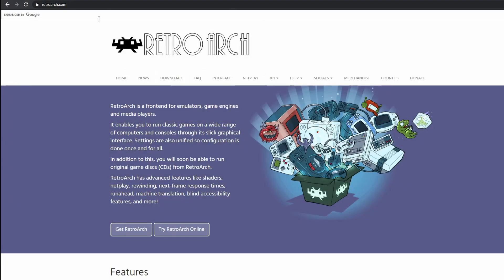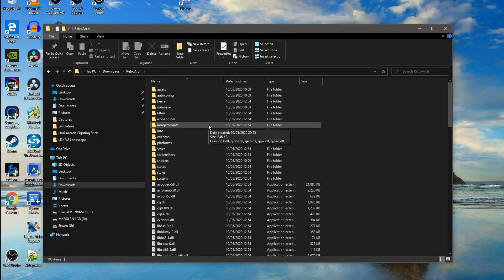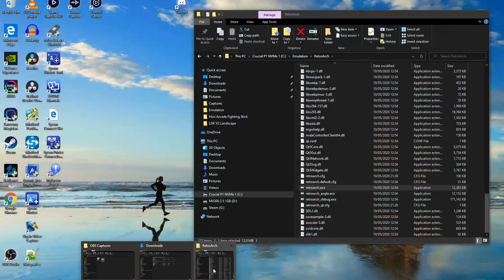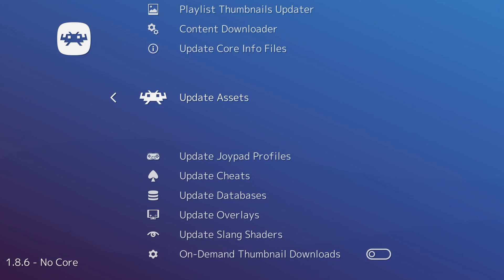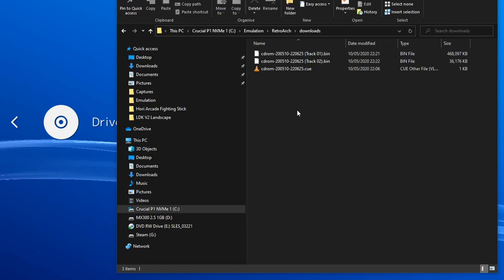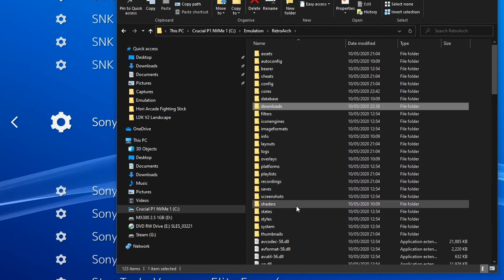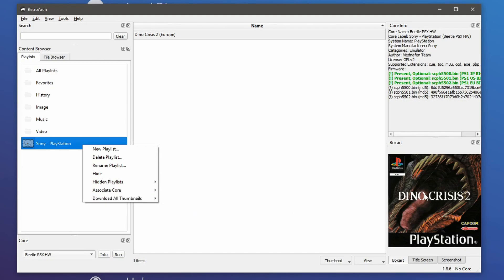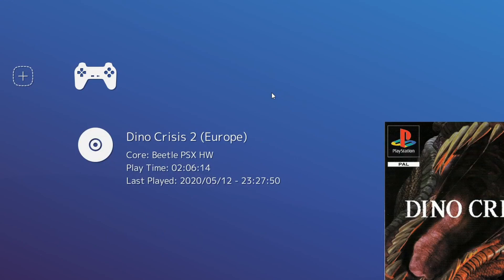Play PS1 Games On Your PC - RetroArch PS1 Part 1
RetroArch Tutorial For PS1  - Download, Install, Setup to play your original PS1 games on your PC. Will follow up with improving graphics. Beginners guide.

1940's Slow Dance Sting Doug Maxwell
Ella Vater The Mini Vandals
7th Floor Tango Silent Partner